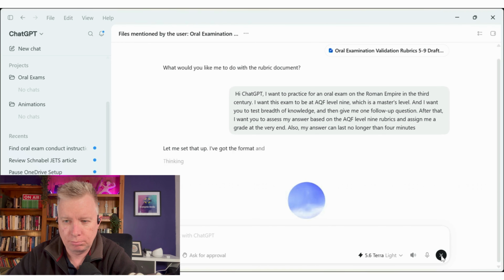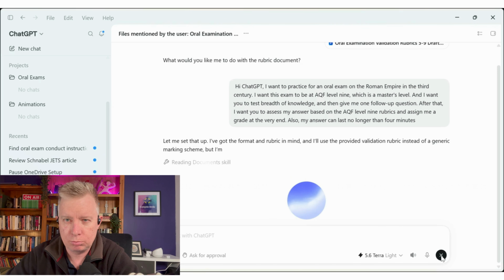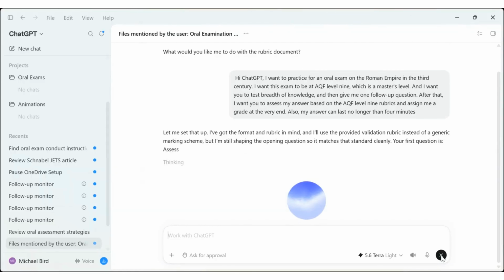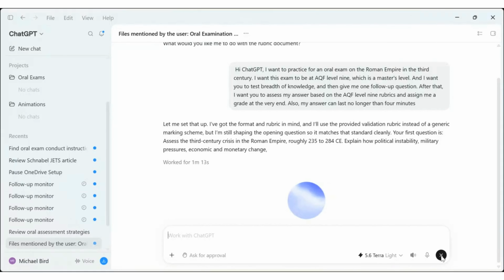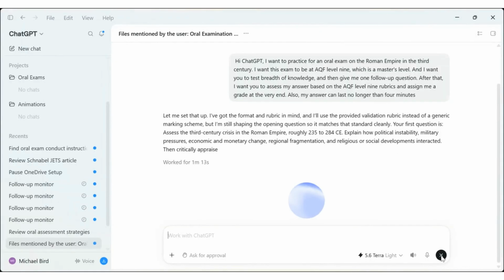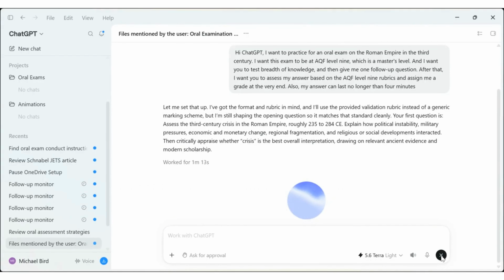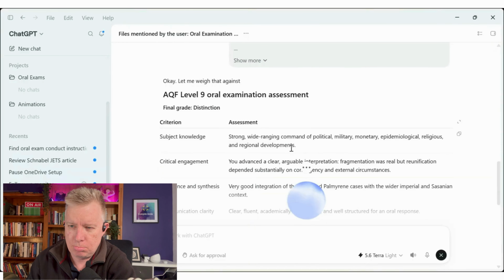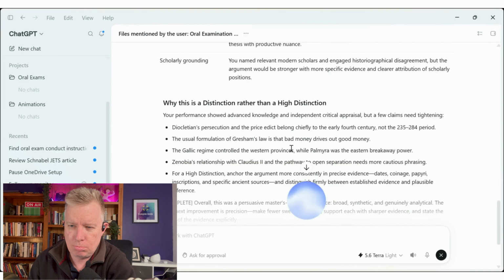Use AI to Practice Oral Exams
In this video, Dr. Mike Bird explains how you can use AI in voice mode to practice for oral exams.

⏳ Time Stamps
00:01 - Oral Exams Are Coming!
00:12 - Anxiety About Oral Exams
00:55 - How to Use AI to Prep for Oral Exams
01:26 - Find an AI with Voice Mode
01:28 - Step 1. Gather the Documents (Rubrics, Syllabus, Instructions)
02:36 - Step 2. Upload the Documents to an AI Chat
03:07 - Step 3. Set the Scene
03:43 - Step 4. Switch to Voice Mode on Your AI
04:35 - Step 5. Get Assessed by Your AI
05:19 - Step 6. Repeat the Process
06:10 - My AI Mock Oral Exam
13:55 - AI Assessment of My Oral Exam
14:17 - Reflections on My AI Feedback
15:03 - Further Advice: Time Yourself
15:34 - Further Advice: Practice Pauses
16:33 - Outr